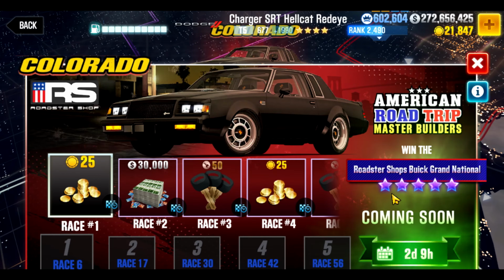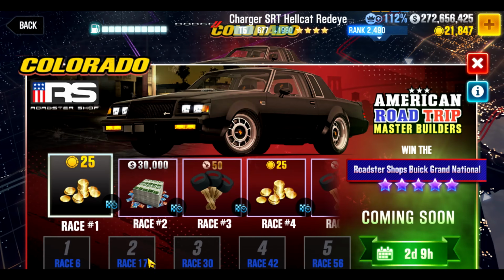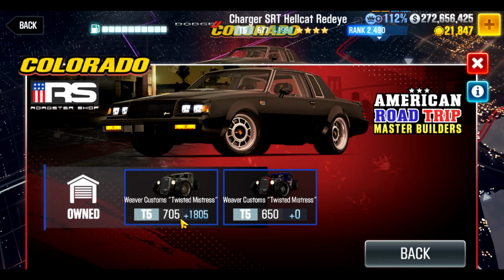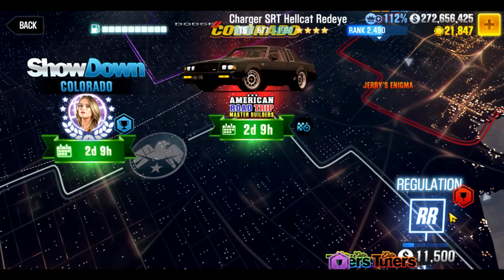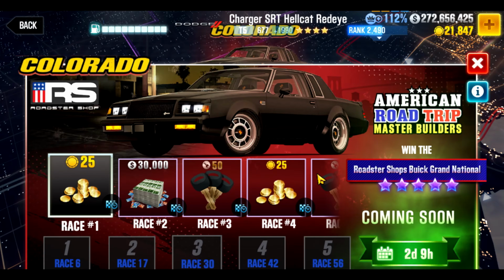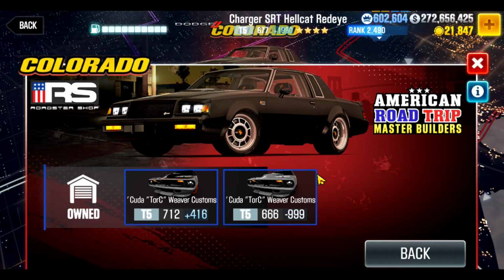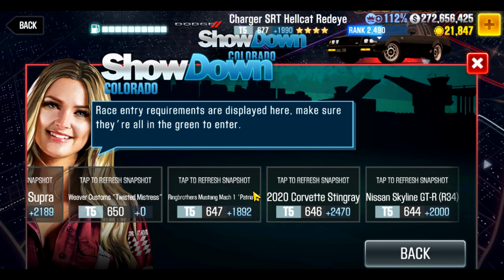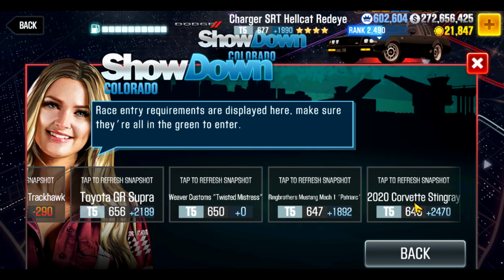CSR 2 | CSR Racing 2, American Roadtrip Colorado, and Showdown, My Take!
We are onto the Colorado leg of the American Road Trip Master Builders. The prize this time the Buick Roadster Shops Grand National GNX. There is an associated Showdown where you win the Dodge Charger "Captiv" which is usable as a lock in.  This is again a resource intensive event as you try to move towards finals.